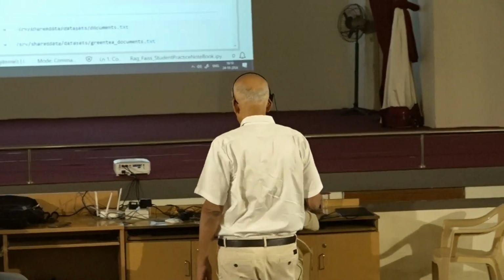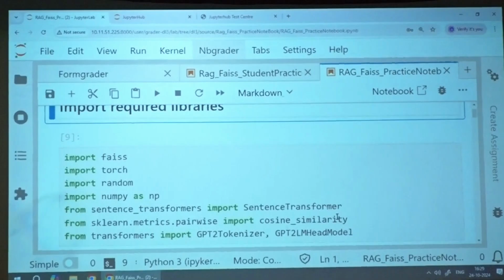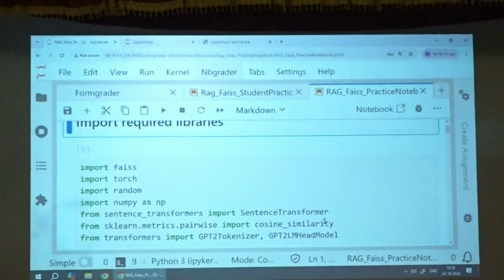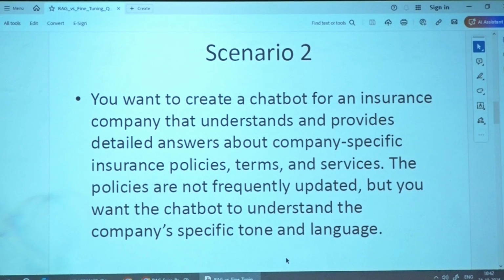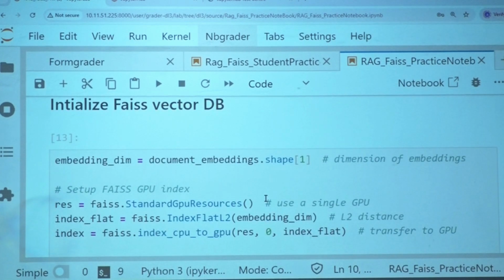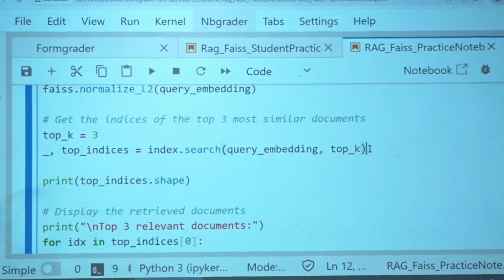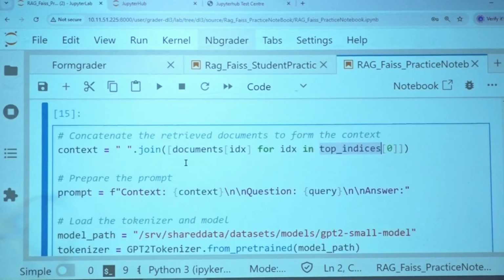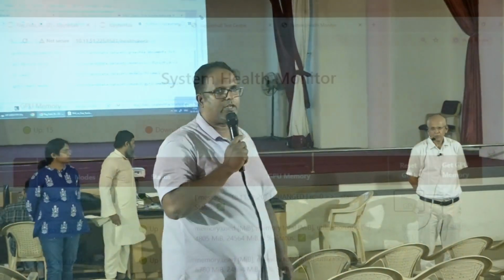Rag Implementation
Speaker : Shri NEIL GOGTE